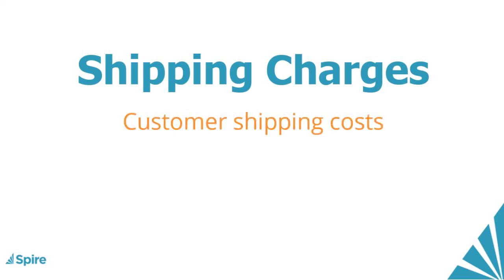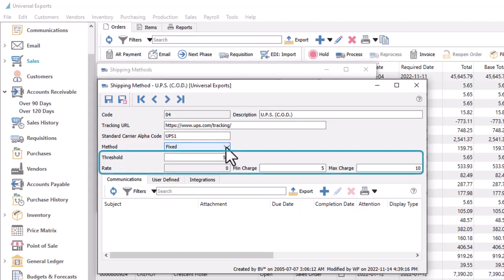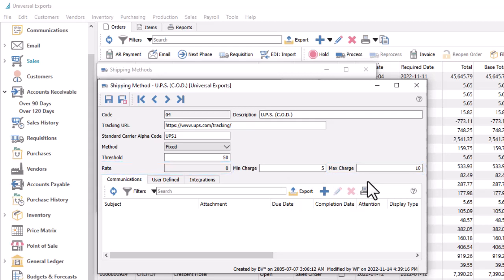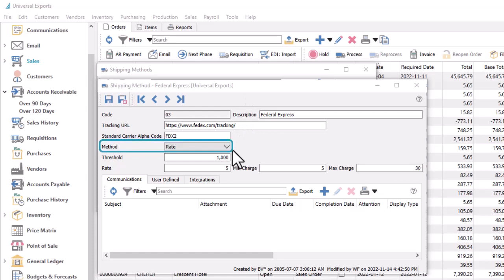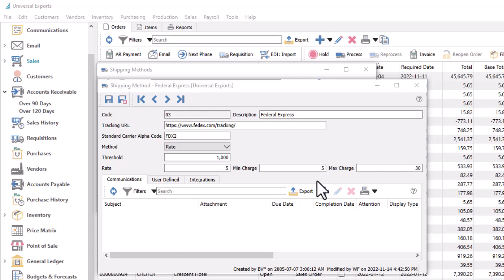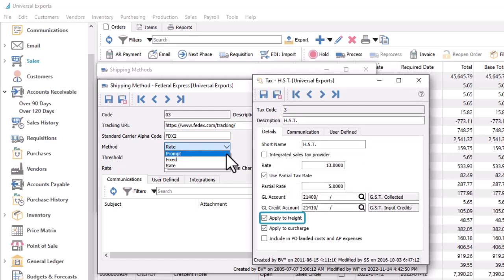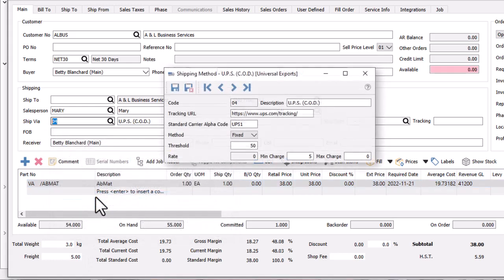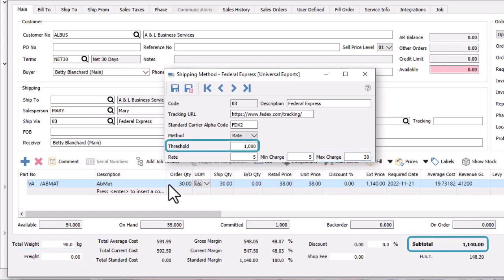Spire Shipping Charges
When you charge your customers for shipping costs, Spire allows for calculating these charges automatically using flexible rules that you can determine for each shipping method you use.